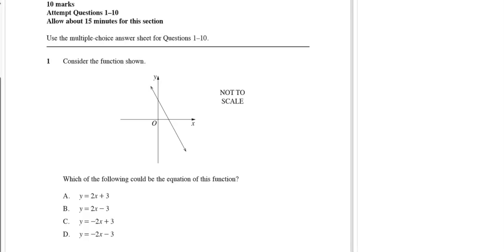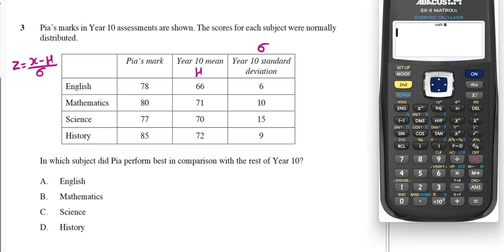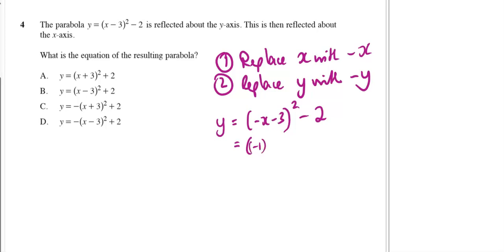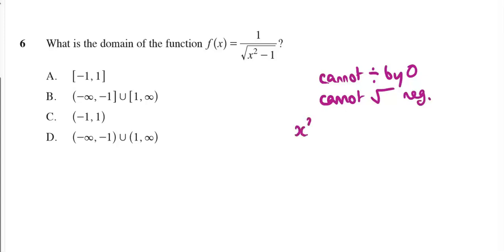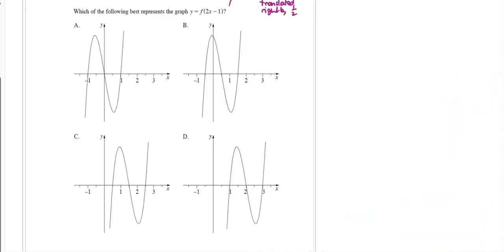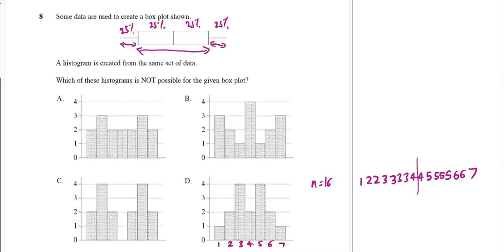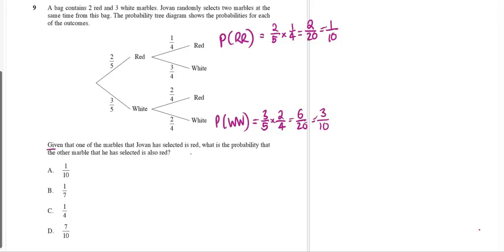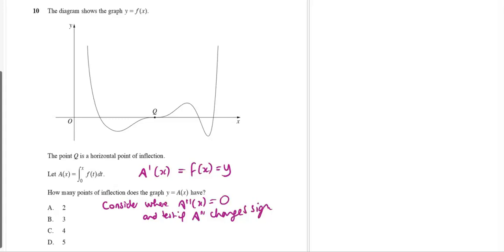2024 HSC Maths Advanced Part 01 (Multiple Choice, Q1-10).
This is the multiple choice, Q1-Q10.